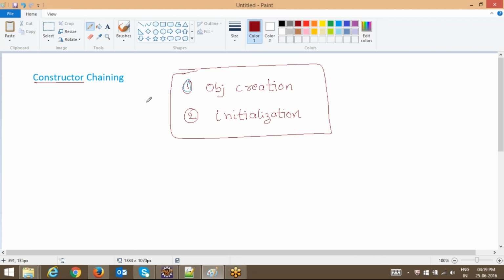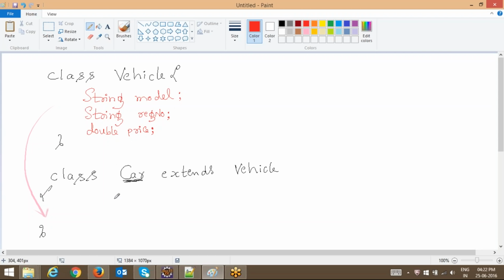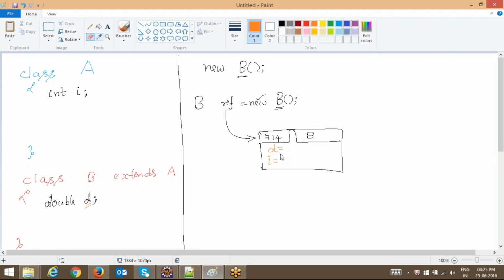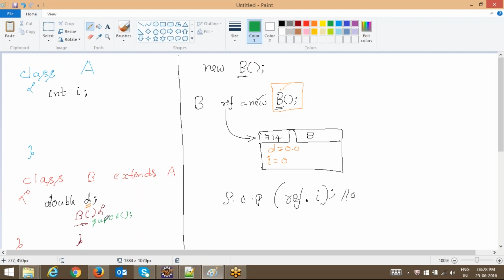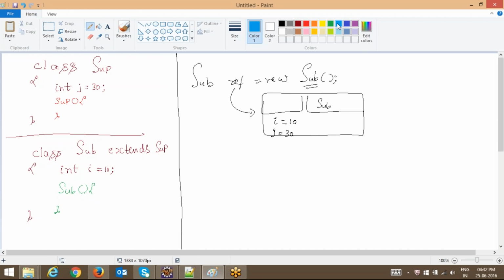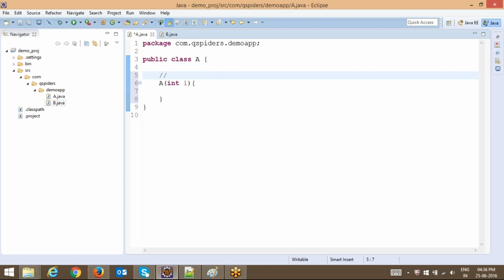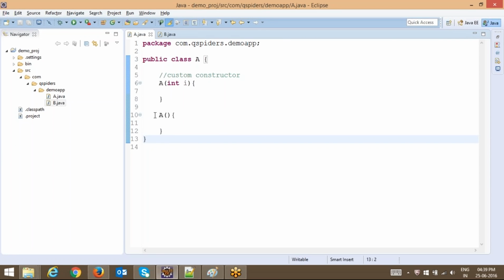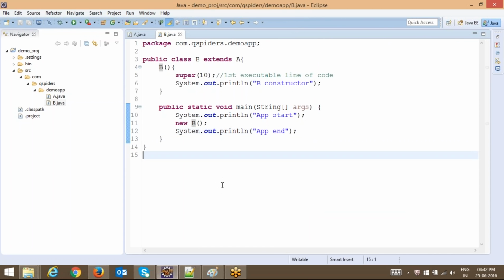Java Constructor Chaining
The video is created by Shishira Bhat, Technical Solution Architect. QSpiders Europe.
The video covers the Java Constructor Chaining